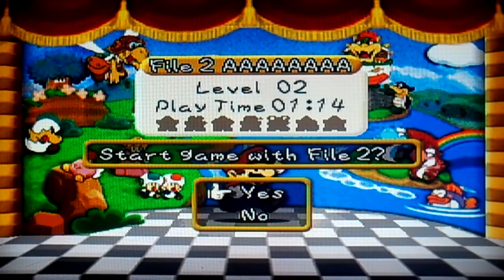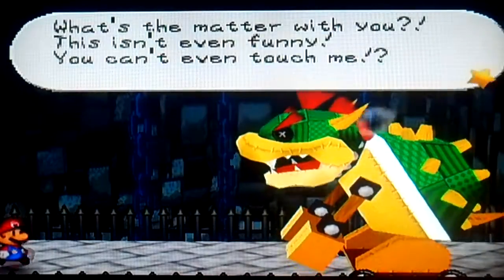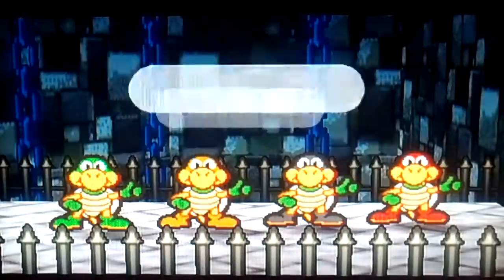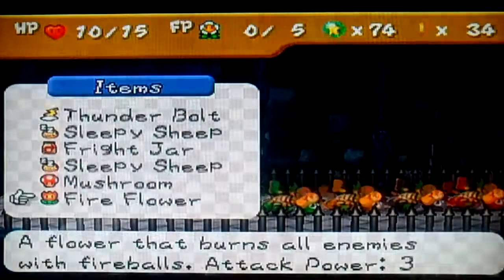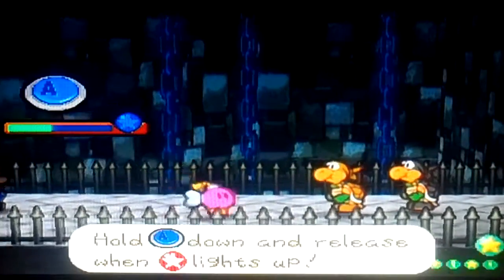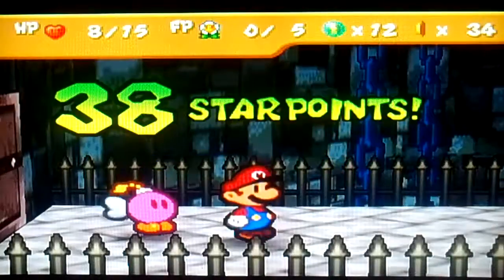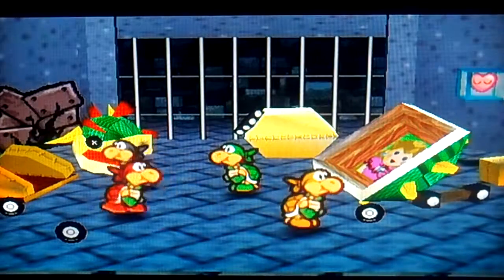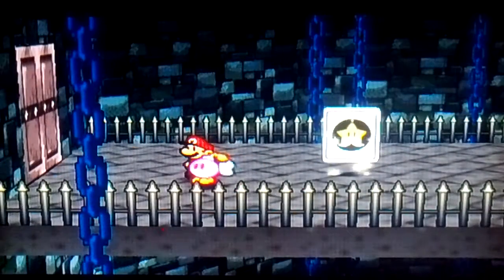Let's play Paper Mario - Koopa Bros boss fight